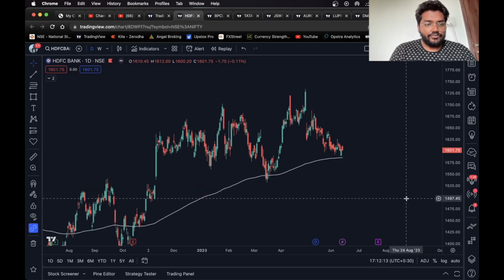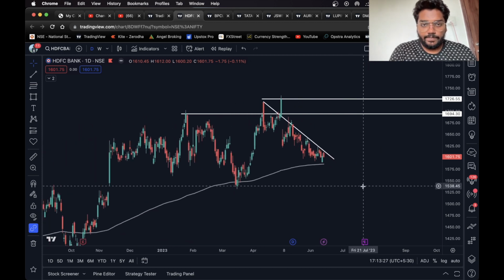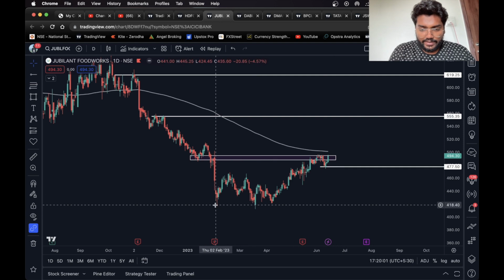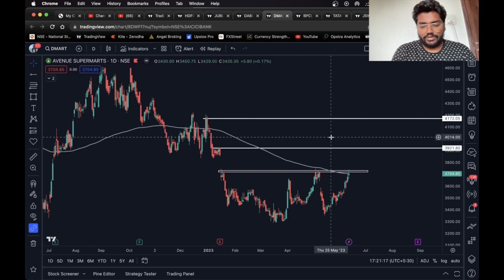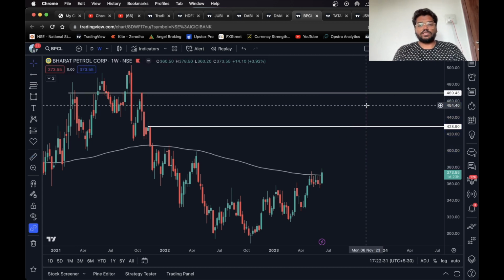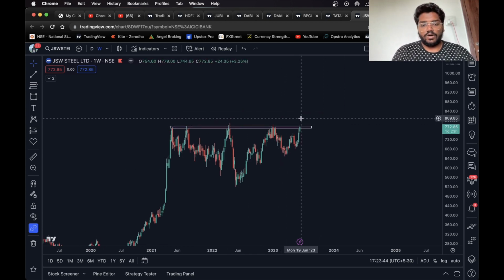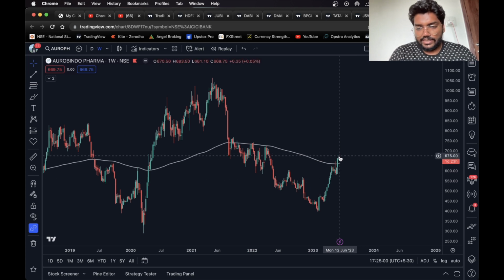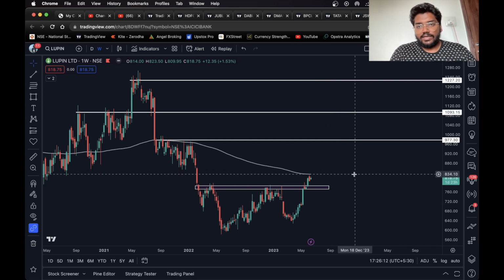Stock Analysis for Swing Trading & Positional Trading | Technical Analysis | Debjit Patoa